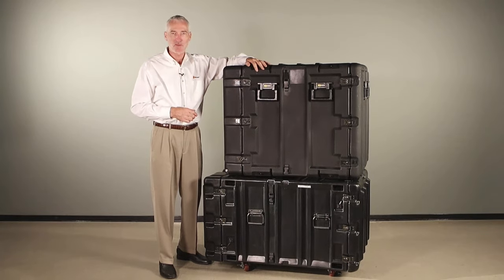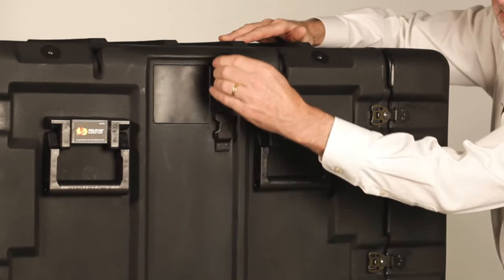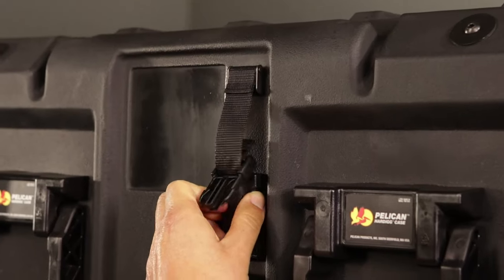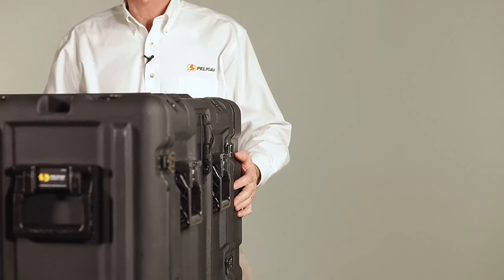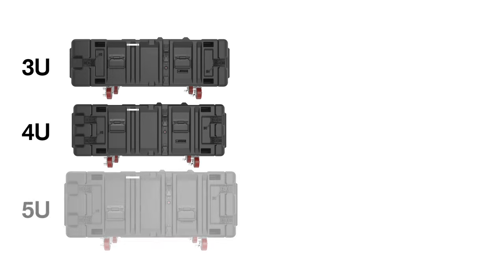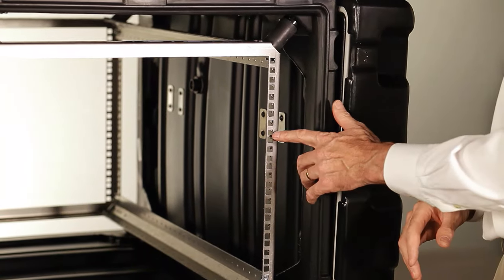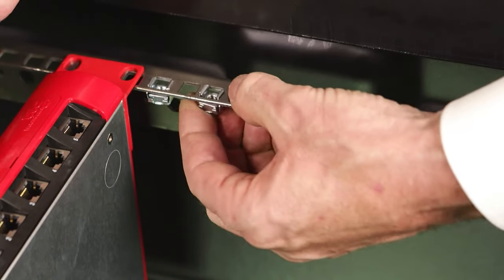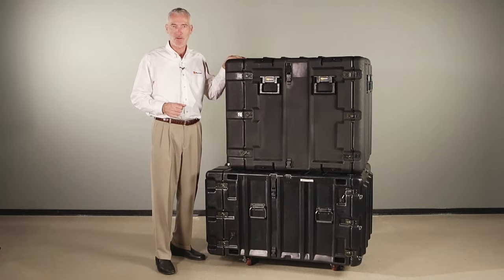Pelican V-Series Rack Mount Cases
Introducing the Pelican V-Series rack mount cases. Choose from our Classic-V and Super-V series, both are in stock and ready to rock with pro-grade features.